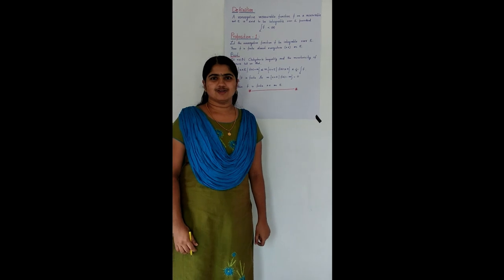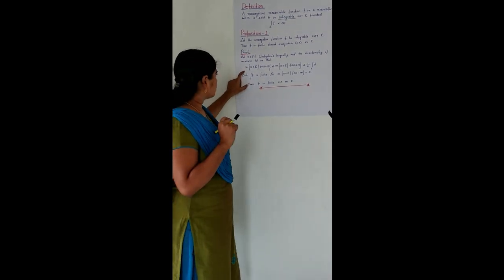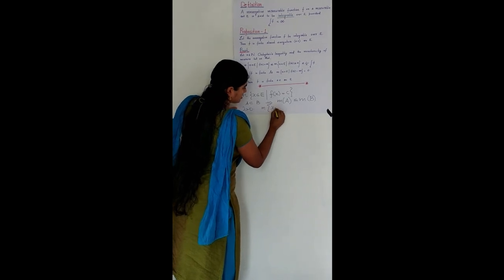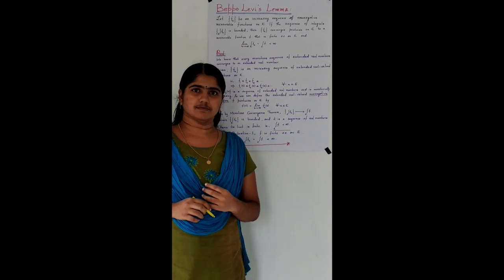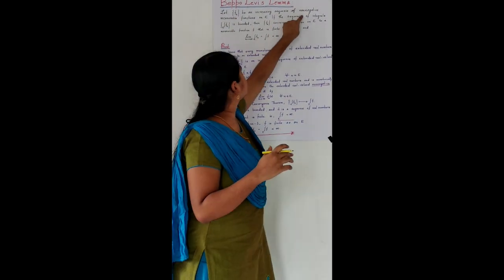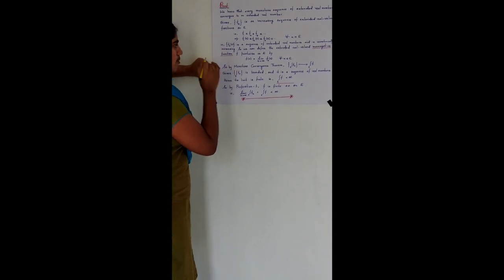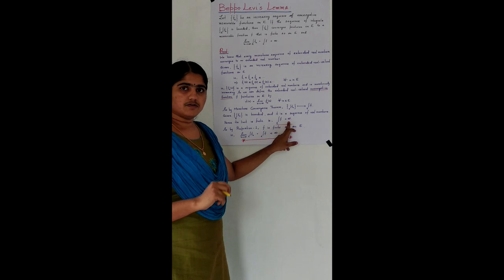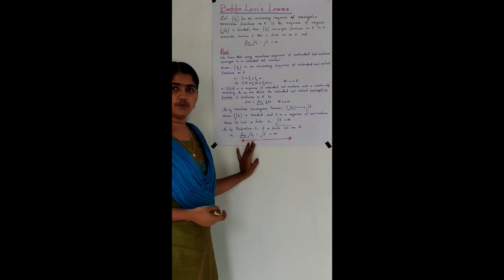Integrability of a nonnegative measurable function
In measure theory, we are trying to integrate functions and in this seminar we will discuss the definition integrability of nonnegative measurable functions, a proposition and Beppo Levi's lemma.  This seminar is based on the book  Real Analysis by H.L. Royden, P.M. Fitzpatrick, a prescribed test for Post Graduate Students of Mathematics studying under University of Calicut